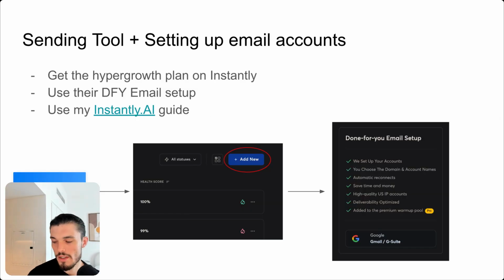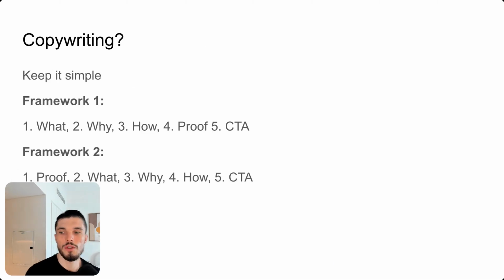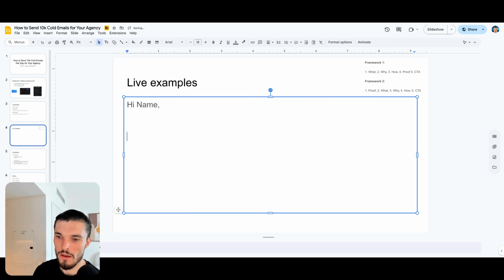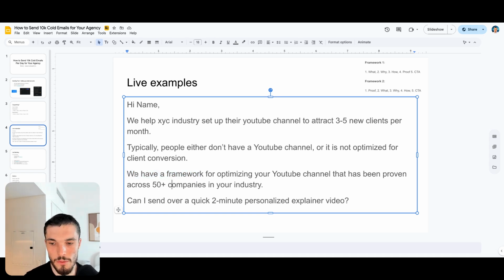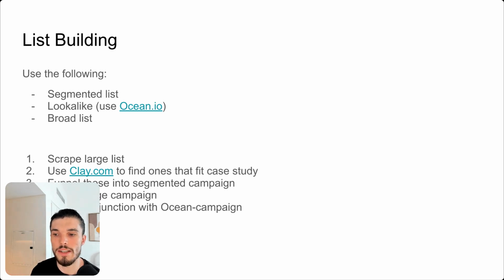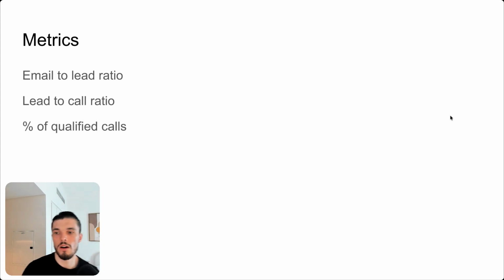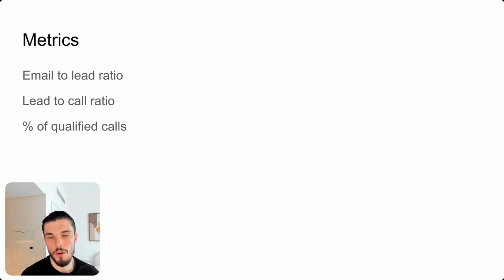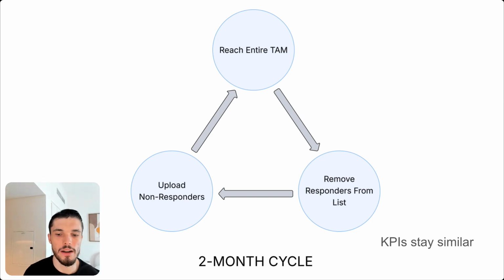How to Send 10k Cold Emails a Day for Your Agency [Step-by-step]